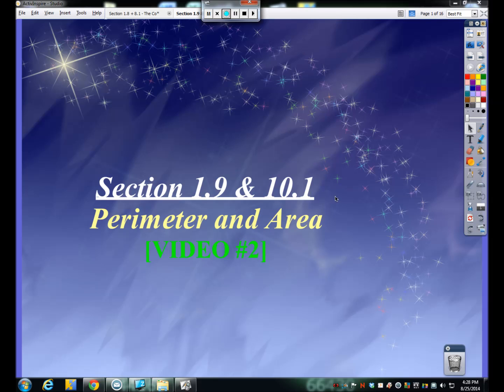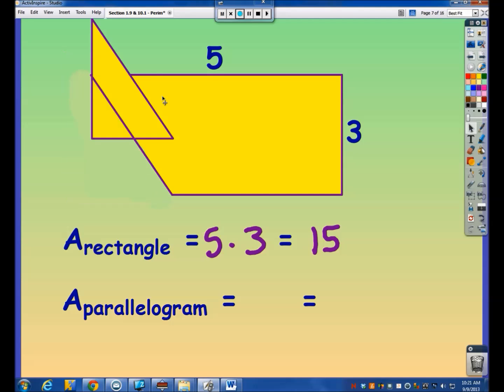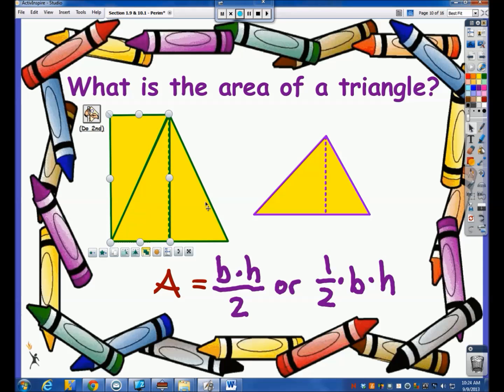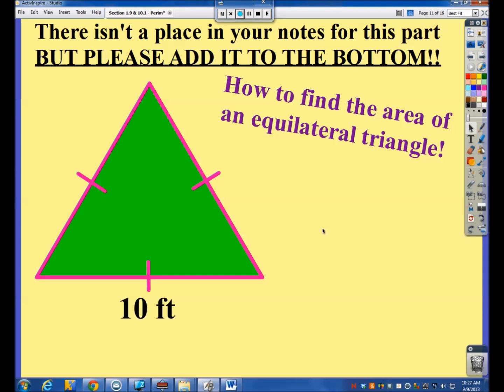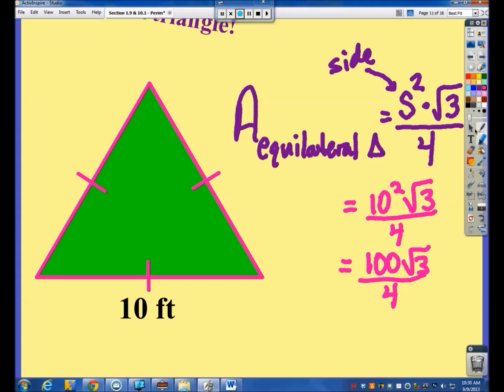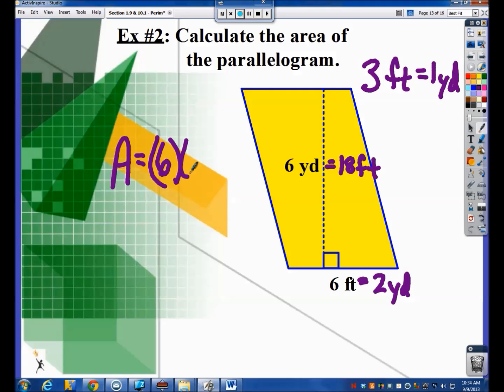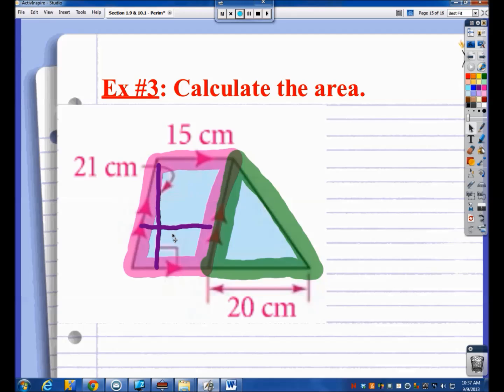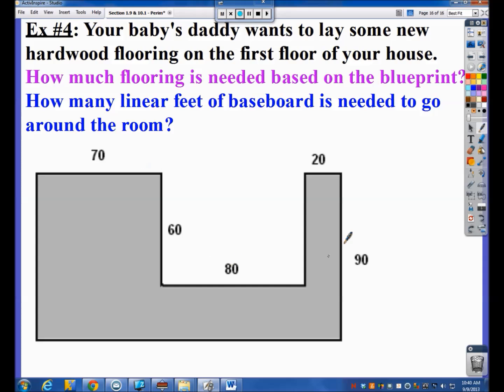Chapter B, Video #2, Section 1.9 & 10.1 - Perimeter & Area